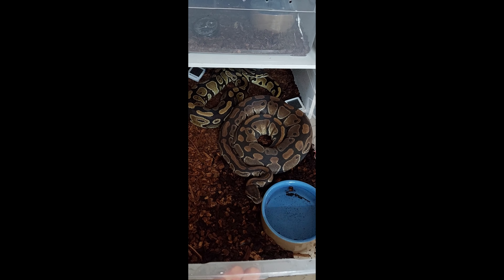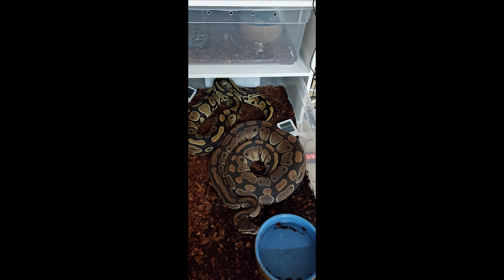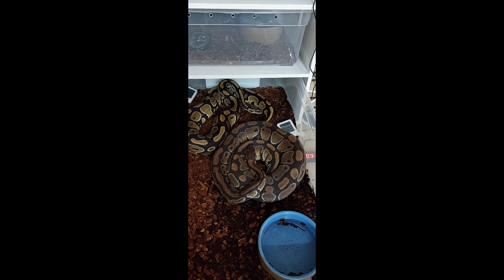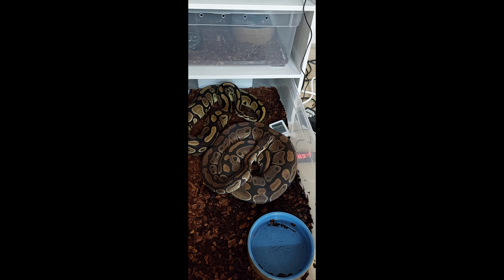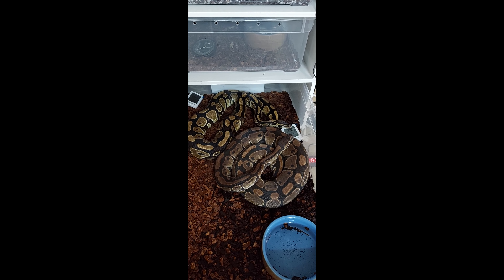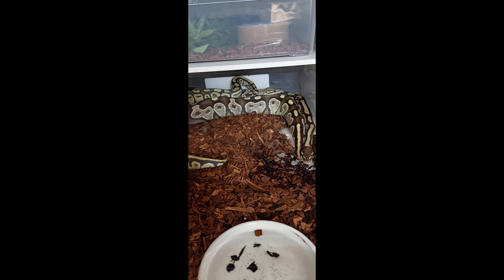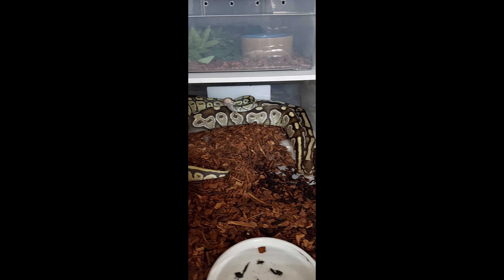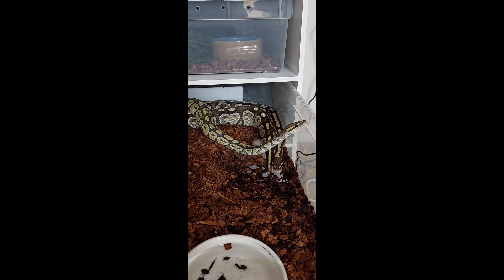Quick ball python breeding update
I just want to give you a very quick update about what´s going on in my breeding rack.

It´s getting seriouse. First locks. The breeding season has finally begun :)
I am so excited. Will I get an Axanthic Clown next year? Or some Pieds?

At least it seems that I chose the breeding pairs well.